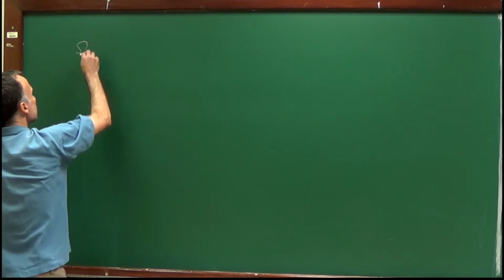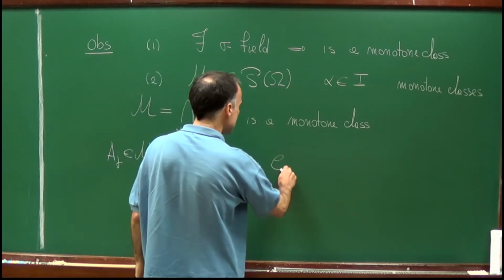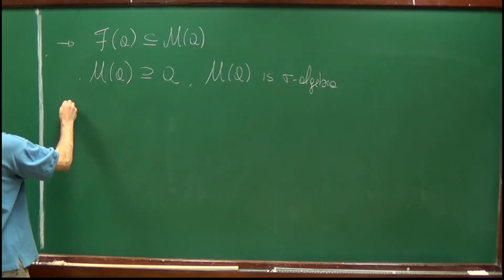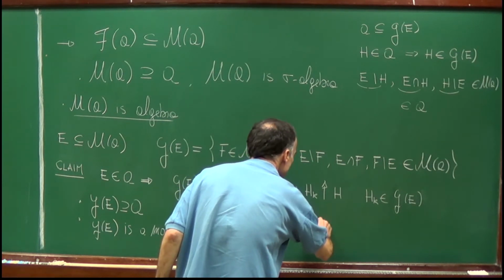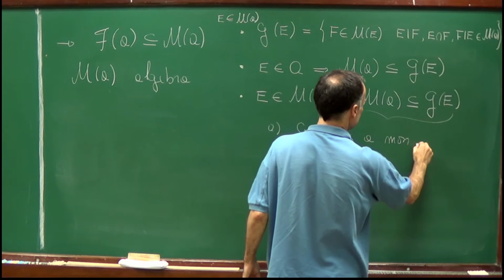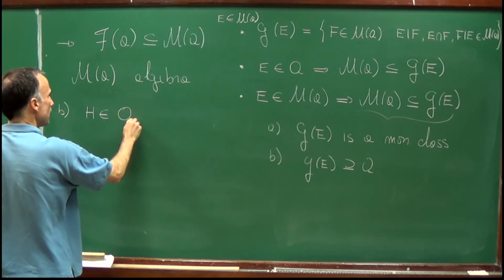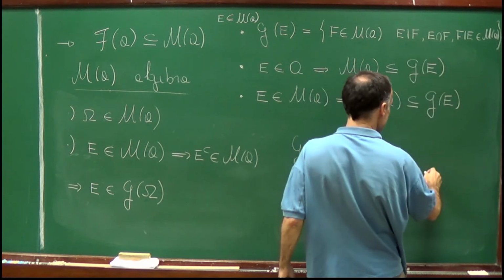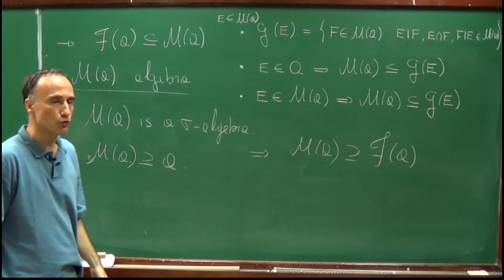Lecture 05: Monotone classes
Measure Theory - Lecture 05: Monotone classes
Teacher: Claudio Landim
Monotone classes; the monotone classe generated
by an algebra coincides with the sigma-algebra generated
by an algebra.